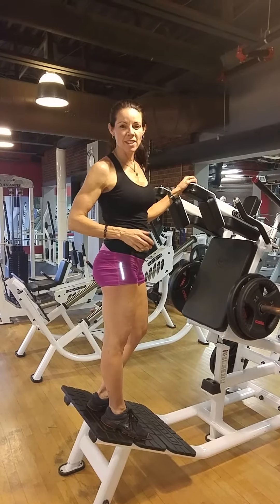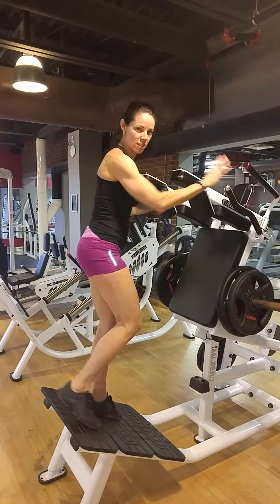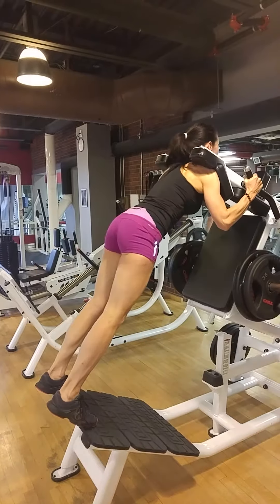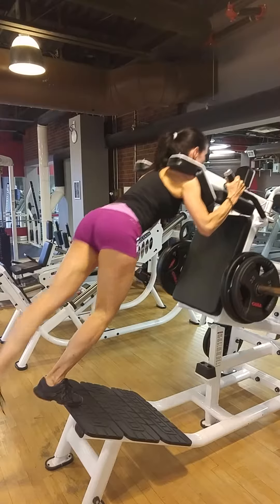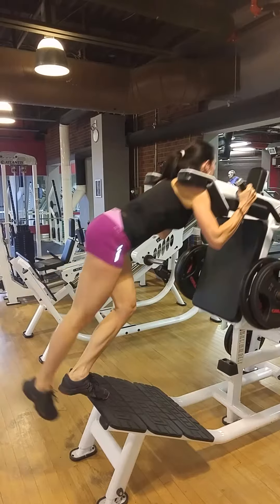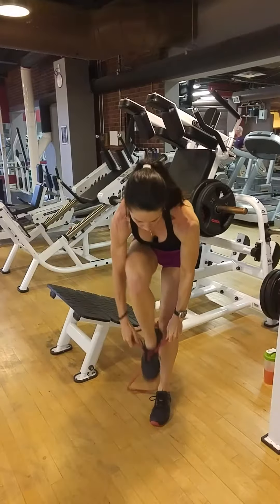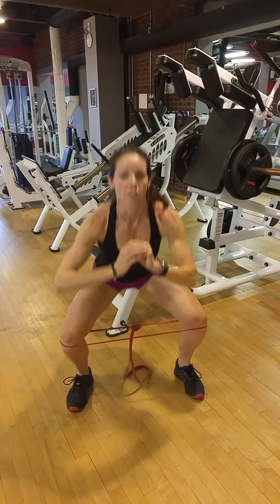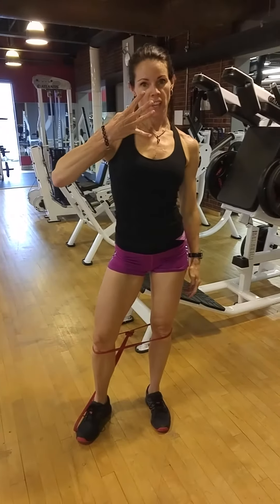Rockin BIKINI Butt gym series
One amazing Super Set series to build the best BIKINI / FIGURE / BEACH Butt